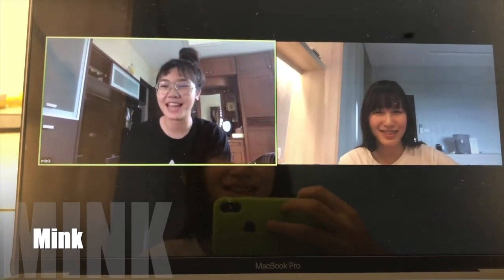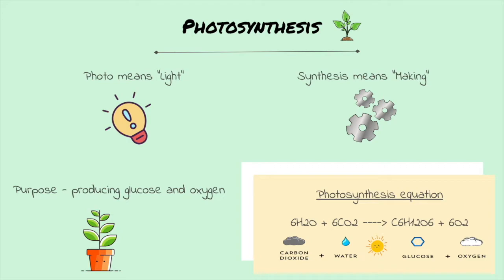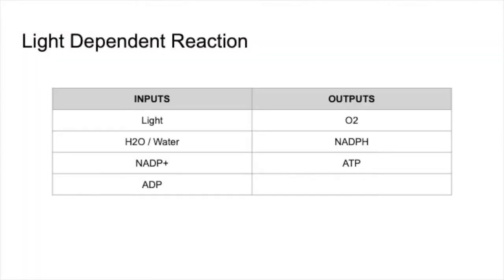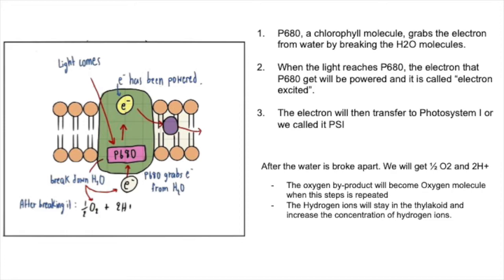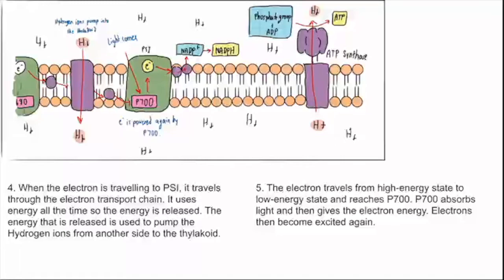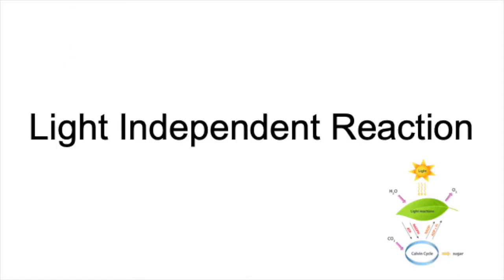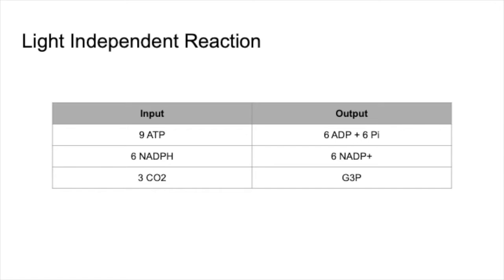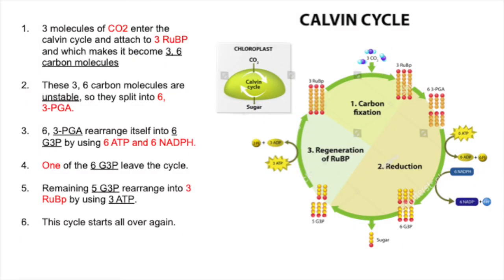Photosynthesis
Created by : Kuntida Yookittichai (Kaow) and Ananya Wongwansrisuk (Mink)